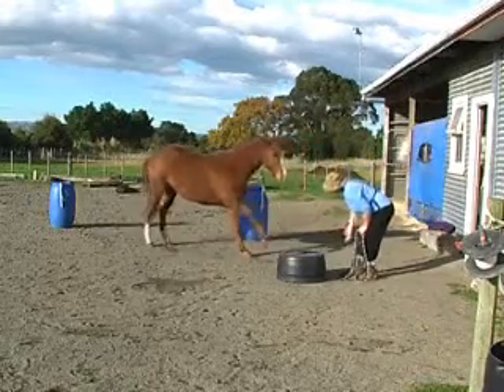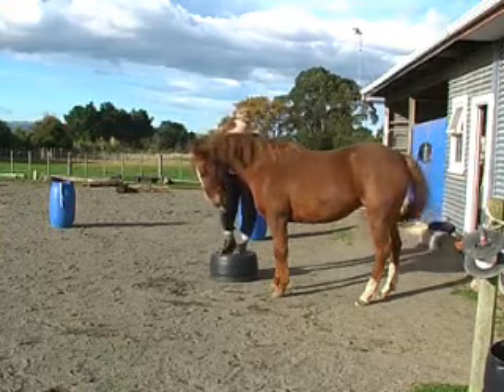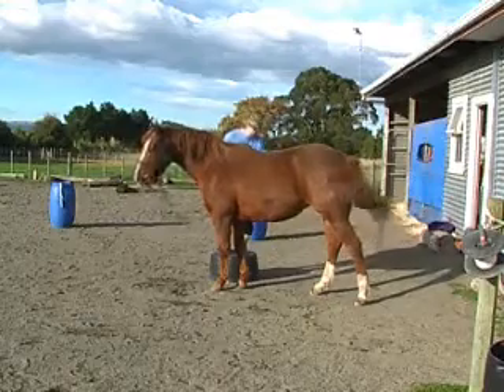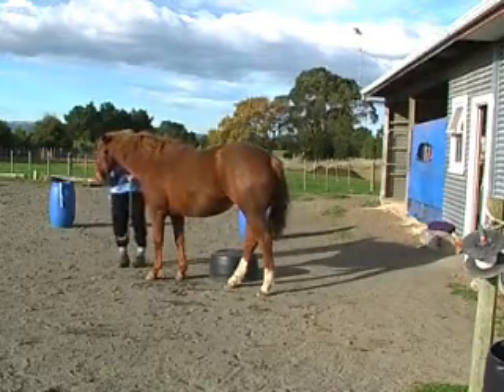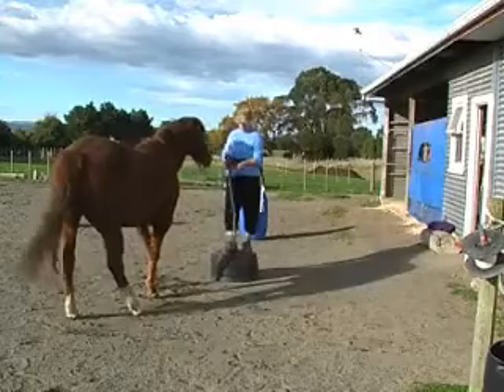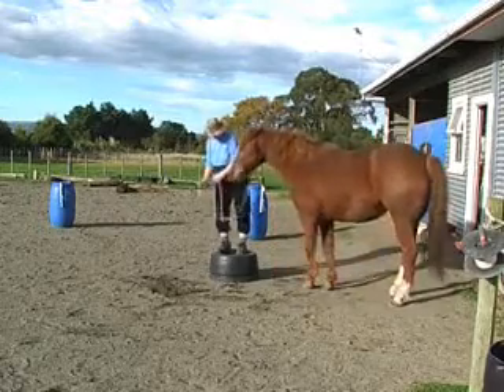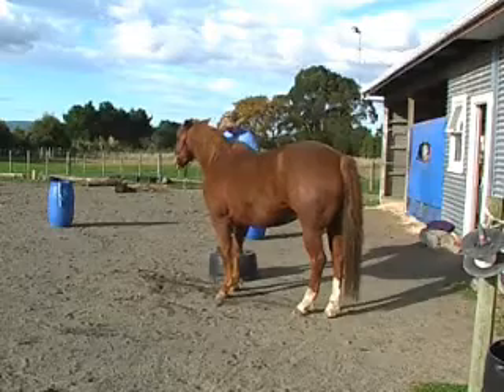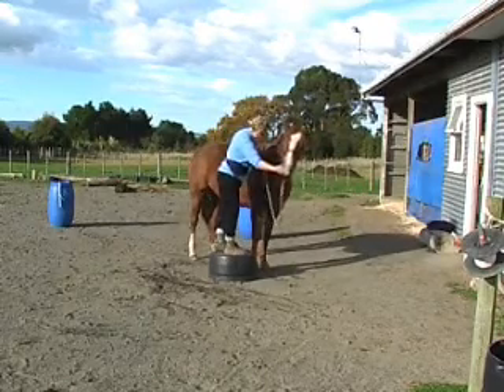Drive-by Grooming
Drive-by grooming is a fairly sophisticated task.  Clicker training makes teaching this sort of detail lots of fun.  You will see by Boots' tail that although she is doing everything I ask, this morning she is not totally relaxed about it.  She is the type of horse that prefers not to be touched.  Grooming was a challenge right from the start.